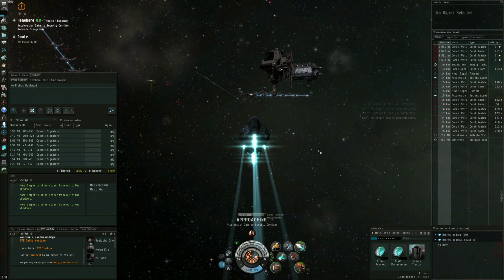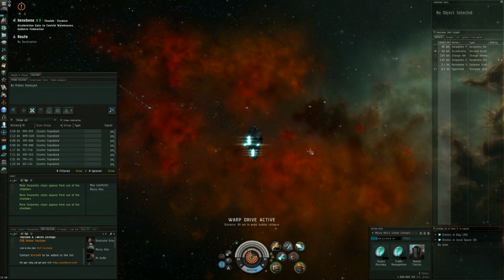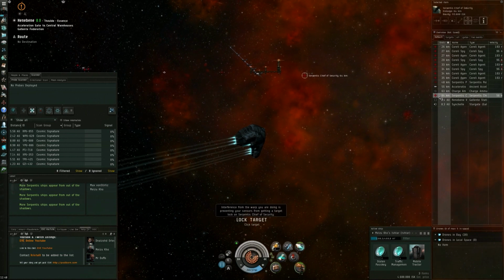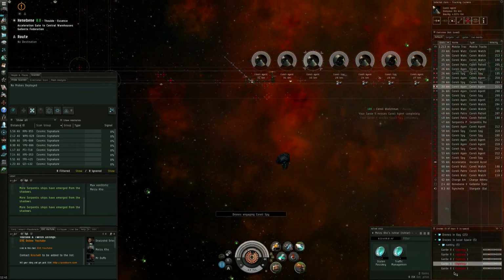EVE Online - what i'm looking forward to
A discussion on my views about the future of EVE Online.